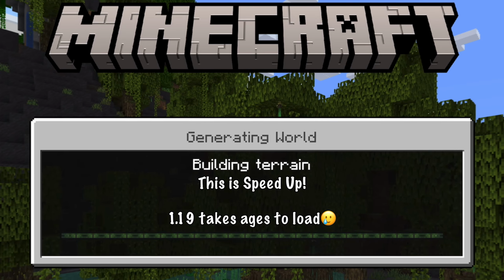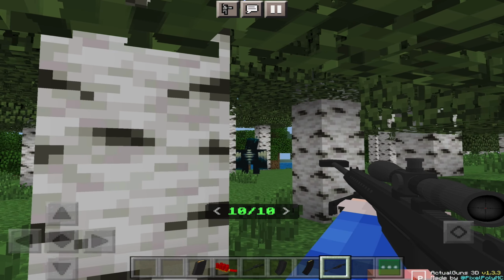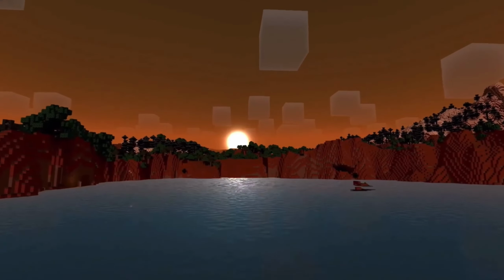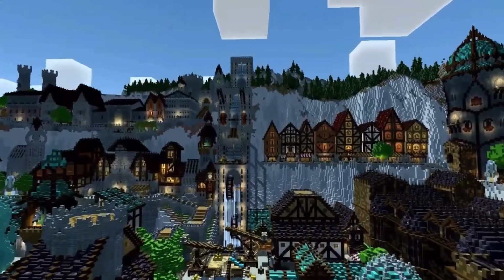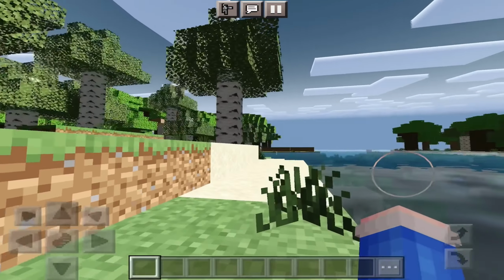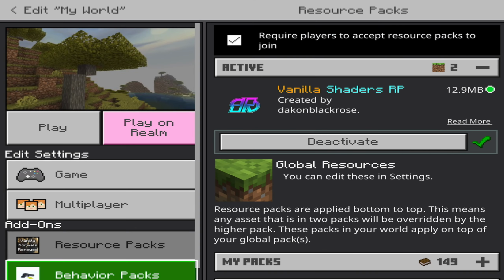(Top 6) MCPE 1.19+ BEST Ultra Realistic Shaders for RENDER DRAGON (Android, iOS, Windows 10)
Creator: @Rinloid_

🔵Bicubic Shader Gameplay: @bambo_san

💤Bio:Hey I'm Michael, I record Minecraft Pocket Edition! 😀

✅Interact With Me On Twitter: @LAZZA_MCPE

❎2D intro maker: ‪@TrueFeronic‬
✳️Profile pic: ‪@ArtzChillx‬

0:00 Cinematic Intro
0:37 1.19 Is OUT can you 1v1 Warden?
1:22 Bicubic Shader Early Gameplay
1:42 YSSBE Shader
2:58 Rose Musk Shader
3:45 Technical GD Shader
4:37 Vanilla Shader
5:34 BGRD Shader
6:28 FOG Shader
7:38 Thanks for Watching!